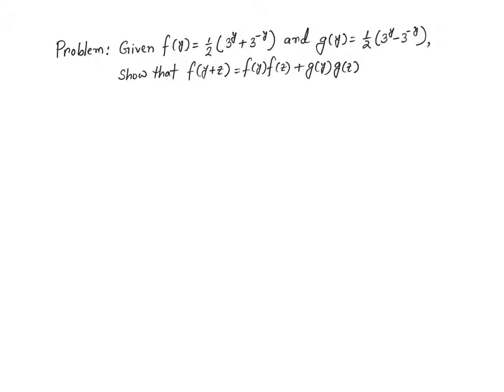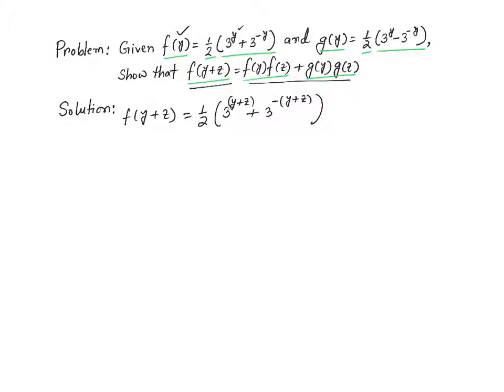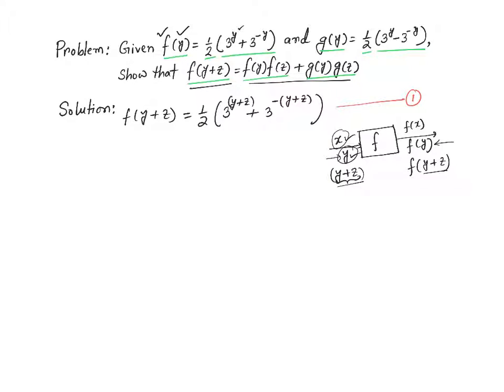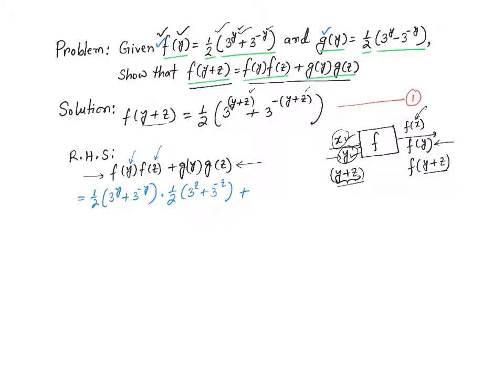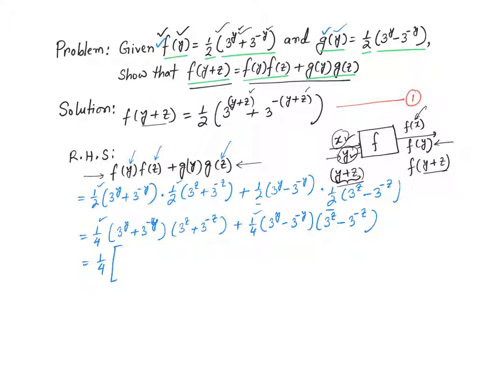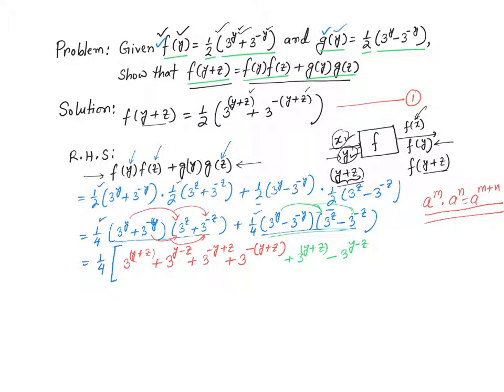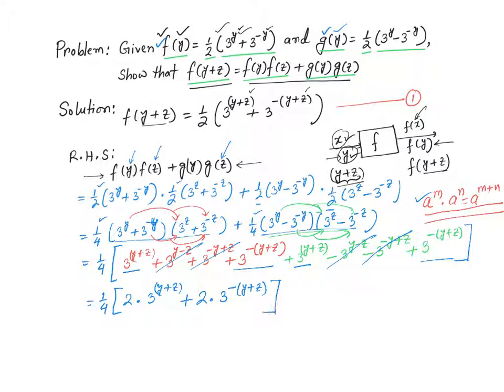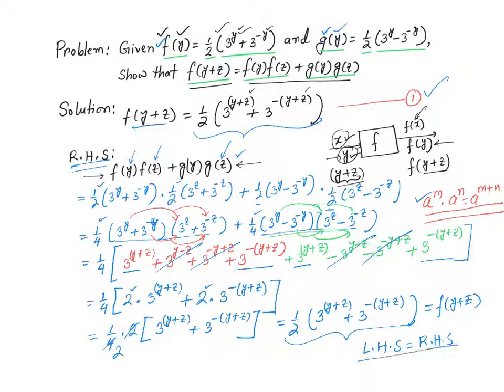function definition application 1